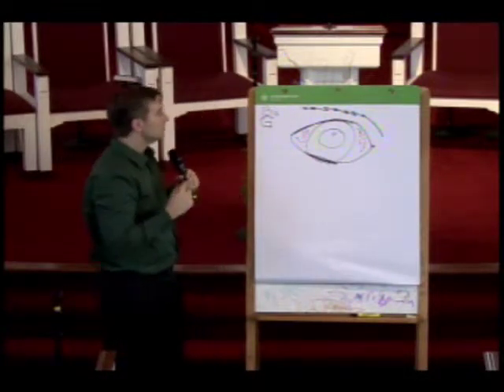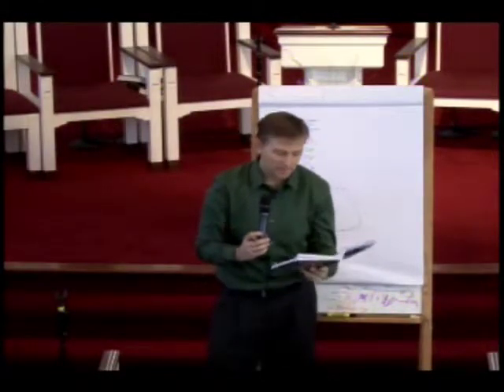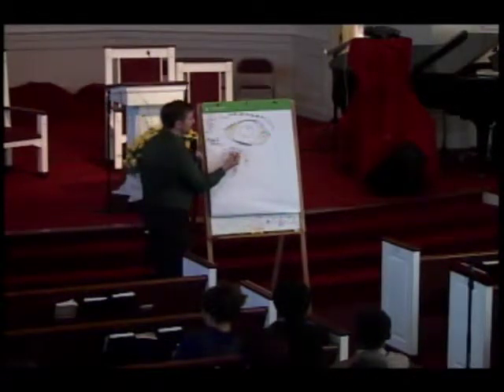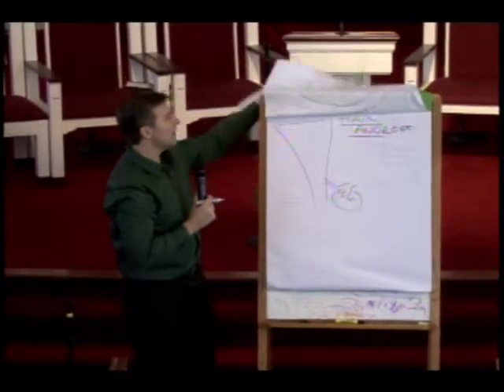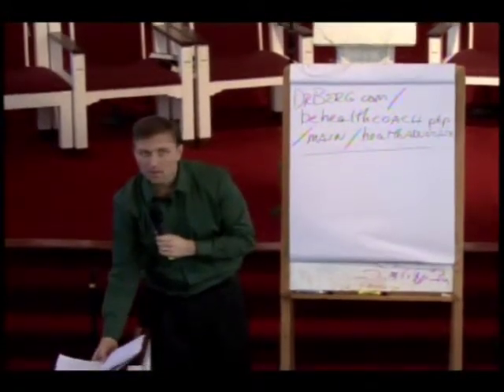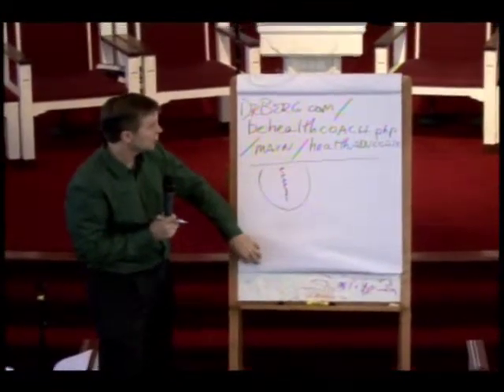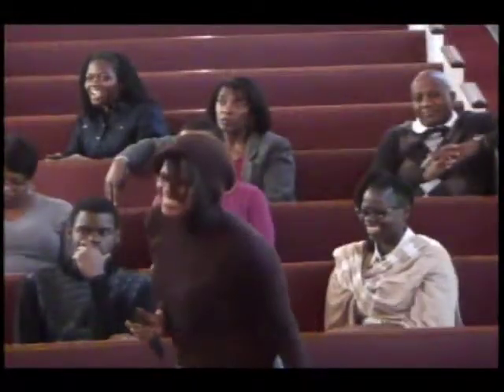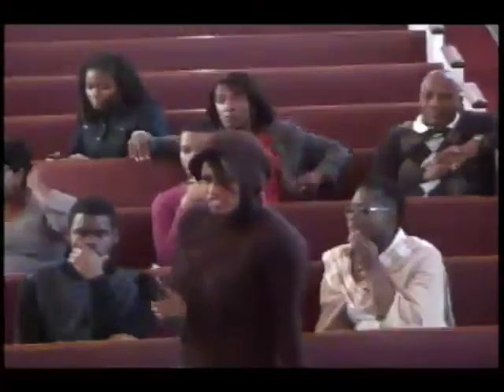Dr. Berg Health Seminar - CPCSDA